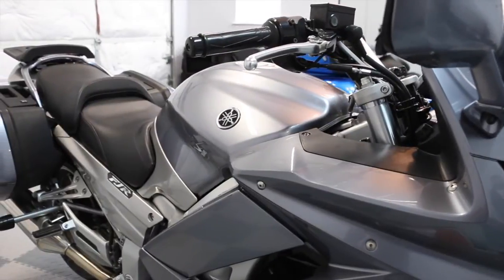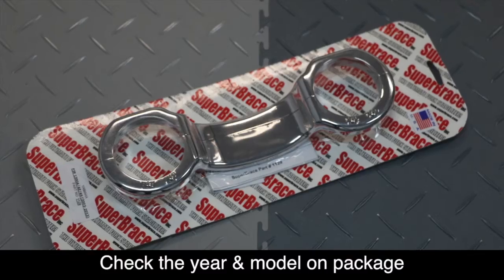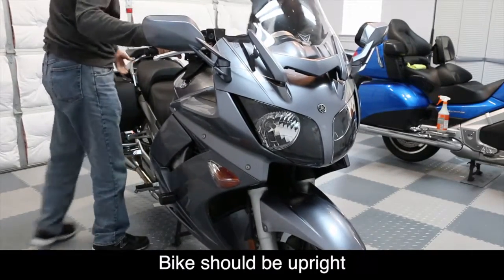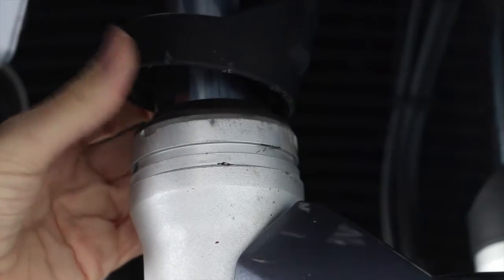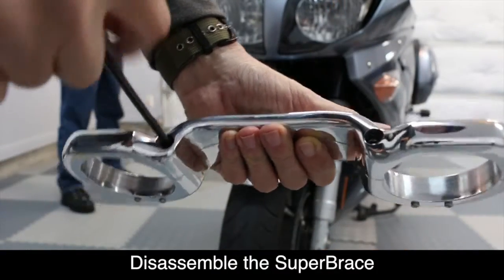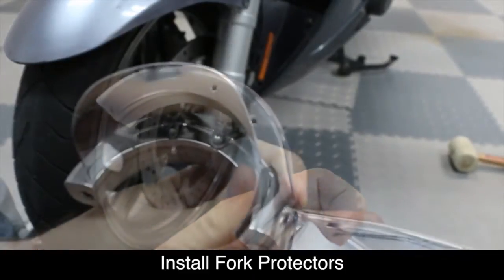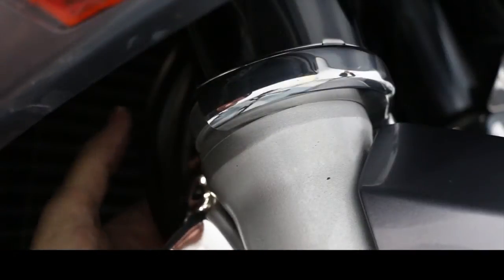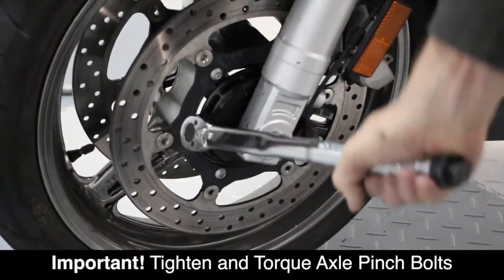Yamaha FJR 1300 — SuperBrace Install Video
Cruiseman's Garage shows how easy it is to install a SuperBrace in under 15 minutes.

SuperBrace is a patented motorcycle fork stabilizer, machined from 6061 T-6 aircraft quality billet aluminum. SuperBrace is engineered to help improve overall performance of your bike; reduce speed wobbles, fork flex, front tire wear, and rain groove sensitivity, while dramatically improving overall handling and front-end stability. Easy 15 minute installation. Our braces are available in high polish, hard anodized gloss black & flat denim black.